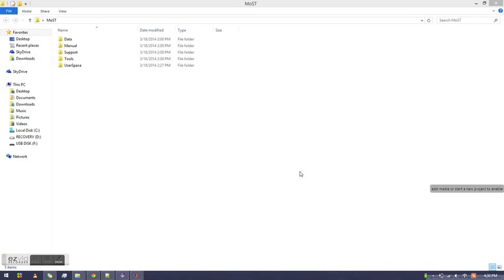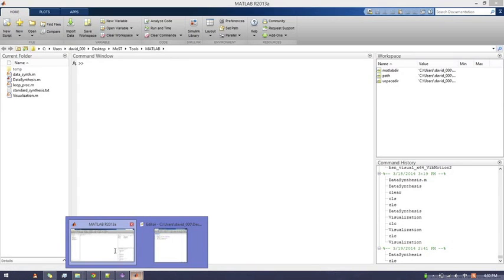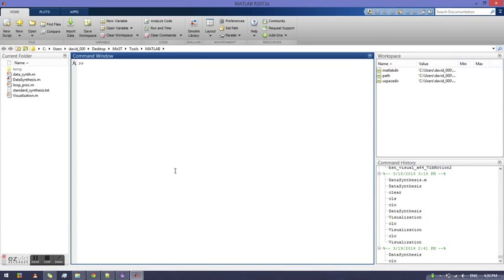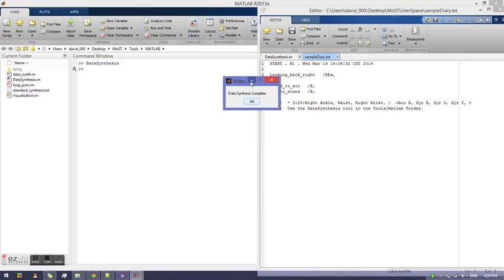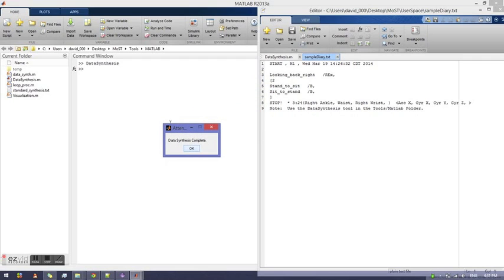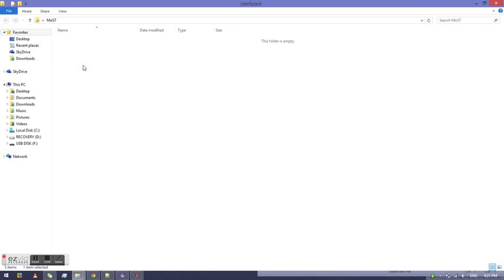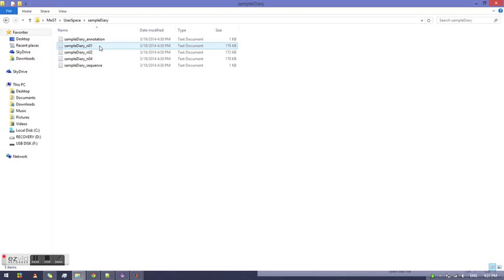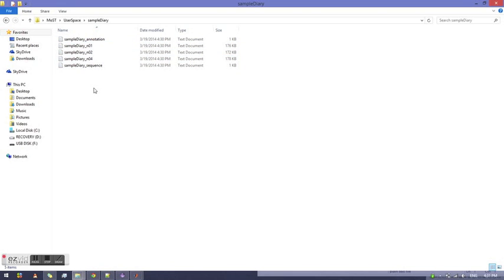Data Synthesis movie